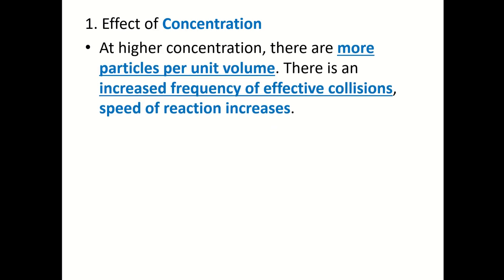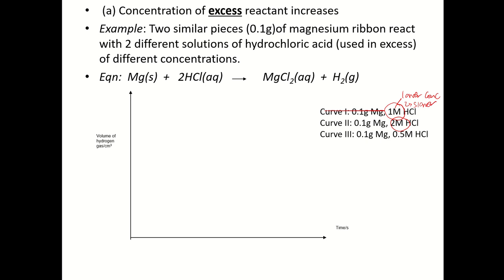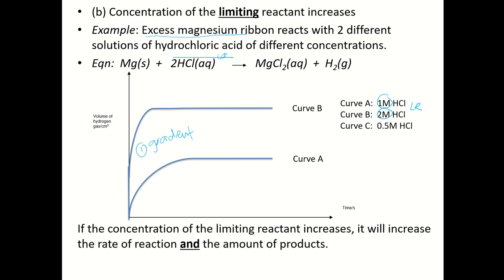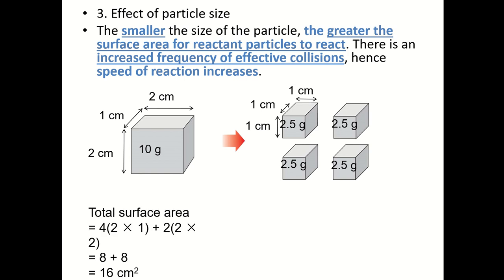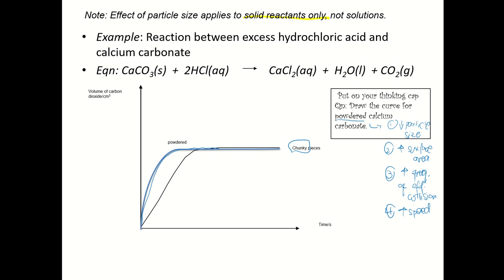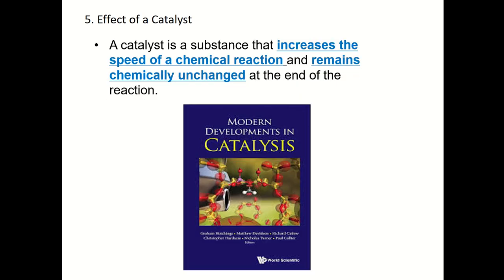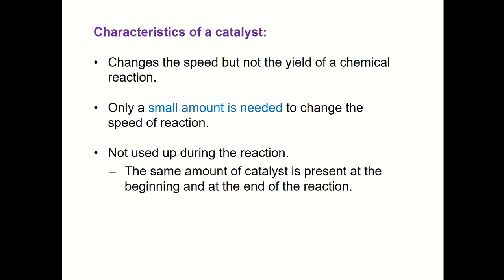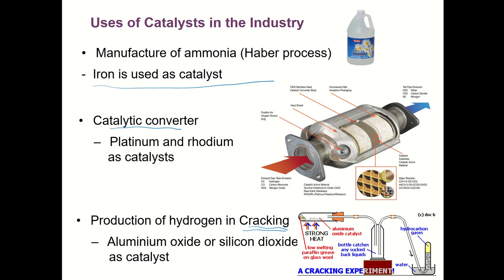factors affecting speed of reaction